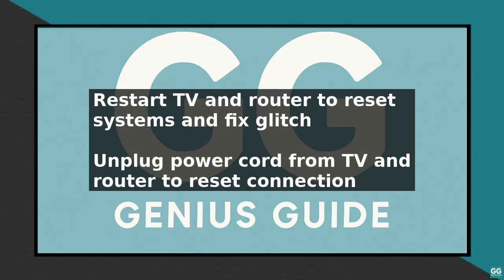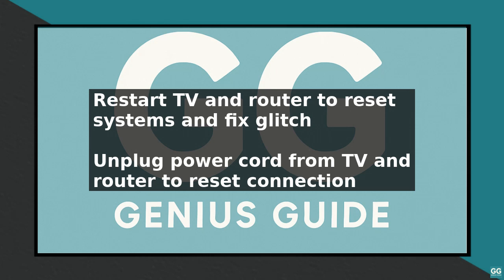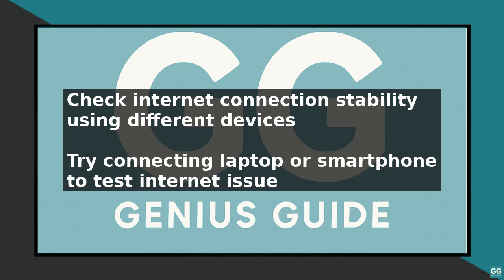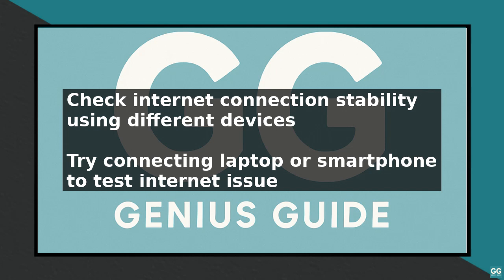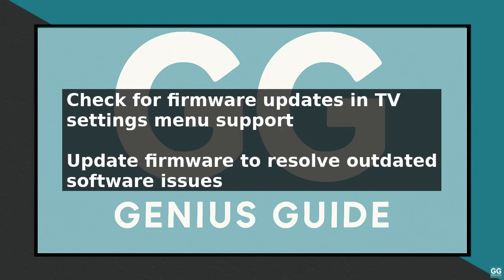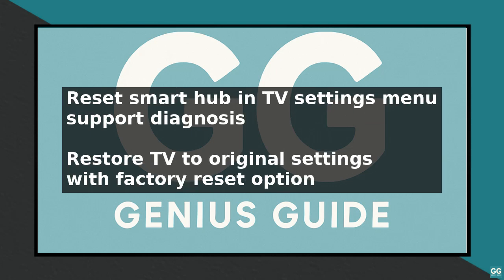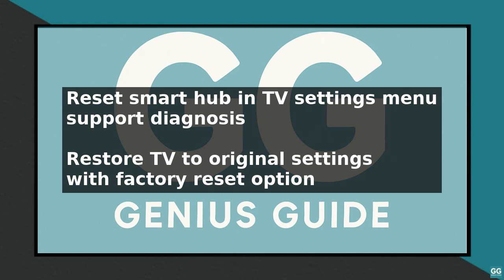How To Fix The Samsung Tv Error Code Meaning Causes Solutions (2025)